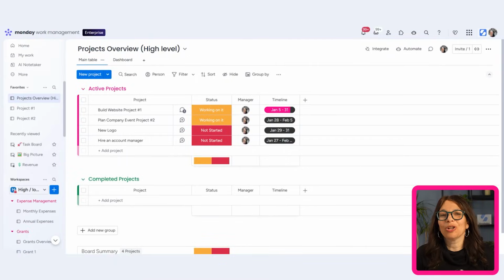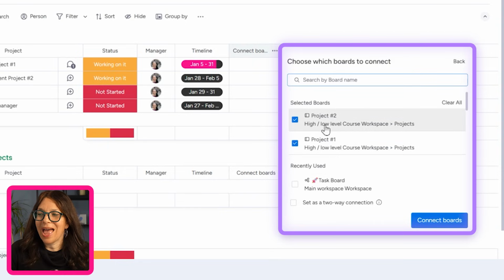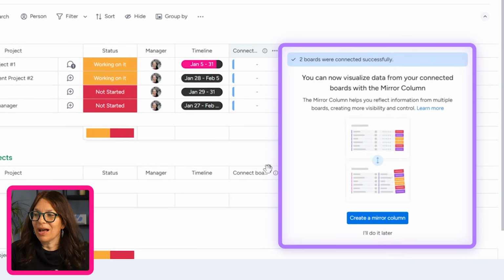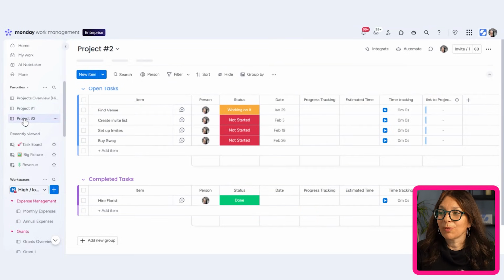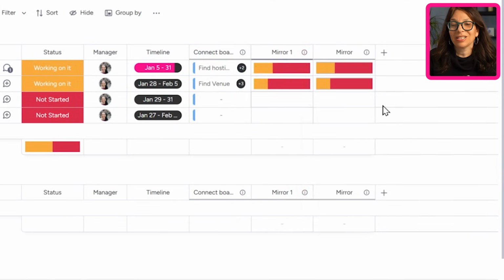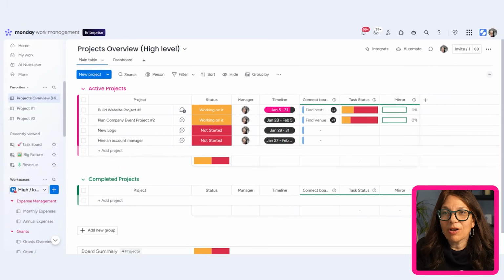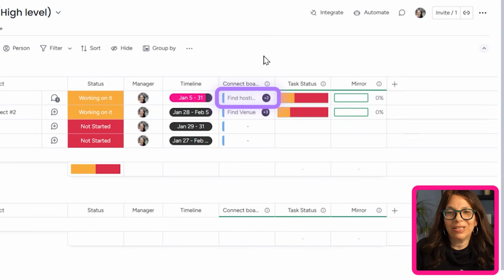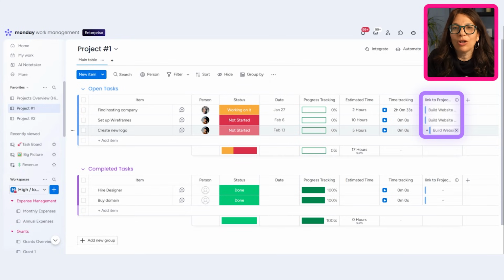Connect Multiple Boards in monday.com (2026)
Want to connect multiple boards in monday.com and keep your data in sync? Are you getting the most out of monday.com's features?

In this video, Tara walks you step-by-step through how to connect one overview board to multiple lower-level boards using Connected Board columns and Mirror columns.

You’ll learn the difference between one-way and two-way connections, how to mirror data across boards, and important limitations you need to know before building your setup.

If you’re managing multiple projects and want to avoid duplicate data entry, this is a must-watch tutorial.

⏱ Chapters

00:42 – Overview of the 3 Boards
01:30 – How to Add a Connected Board Column
02:06 – One-Way vs Two-Way Connection Explained
03:08 – Connecting Items Between Boards
05:04 – What Are Mirror Columns?
05:34 – How to Add & Customize Mirror Columns
06:51 – Mirror Column Limitations (Automations Warning)
07:58 – Limiting Connected Items Per Board
08:38 – Permissions & Access to Connected Boards
09:24 – Why Connected Boards Reduce Duplicate Work

*FREE RESOURCES*

💪 Let’s Chat: Book a free 30-minute consultation to discuss your needs and get personalized support.

*RELATED SEARCHES*